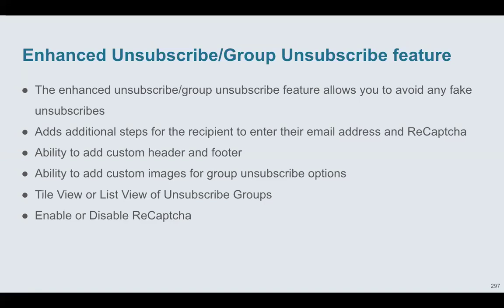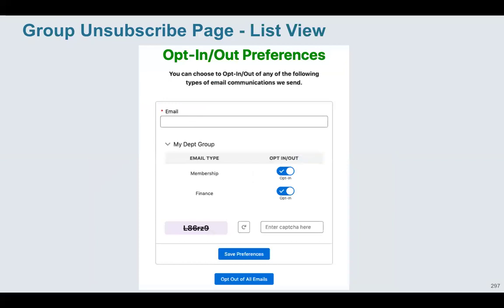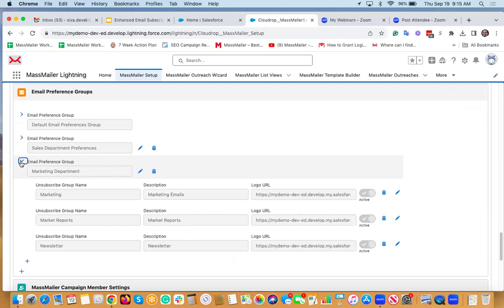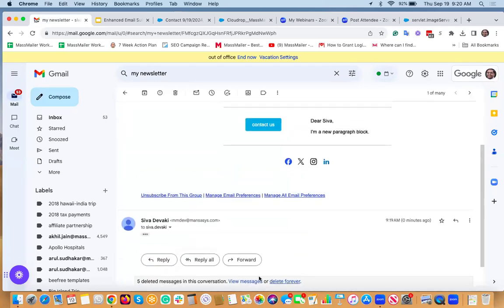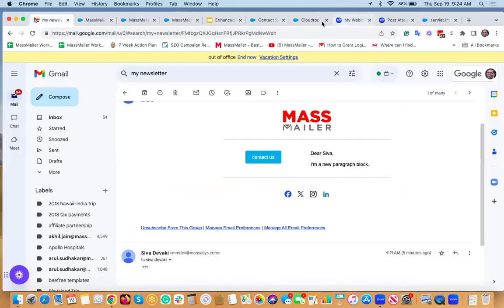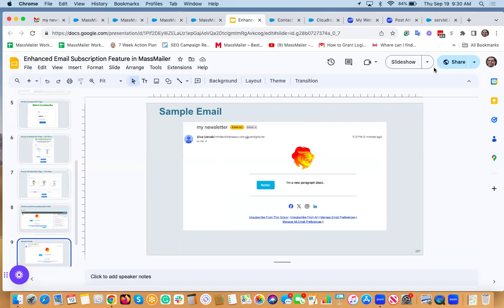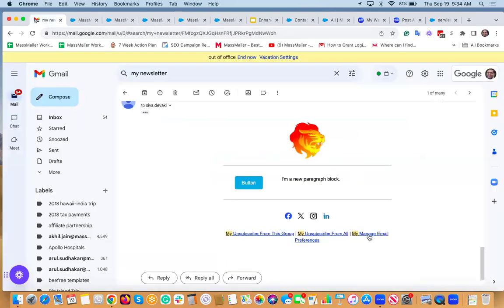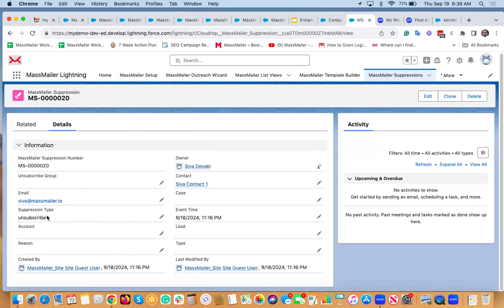How to Avoid Fake Unsubscribes and Enhance Email Subscriptions | MassMailer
This video provides a comprehensive overview of the new and improved email subscription features in MassMailer. Learn how to prevent fake unsubscribes, personalize unsubscribe pages, and streamline your email marketing efforts. Discover the benefits of using MassMailer's enhanced subscription features and how they can help you optimize your email campaigns.

🍁 𝗔𝗕𝗢𝗨𝗧 𝗠𝗔𝗦𝗦𝗠𝗔𝗜𝗟𝗘𝗥 🍁
MassMailer provides solutions for Sales, Marketing, or any other corporate team that needs to send emails right within Salesforce. MassMailer supported industries like financial services, higher ed, real estate, franchise, e-commerce, hospitality, retainer, staffing/recruiting, and others.